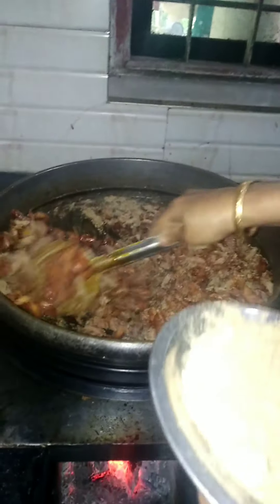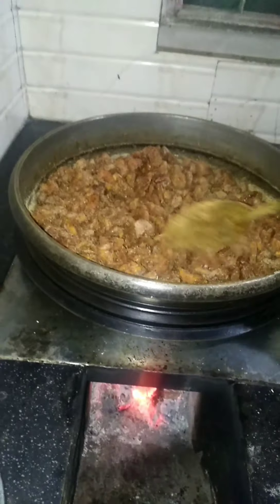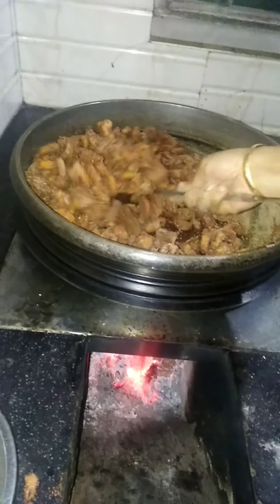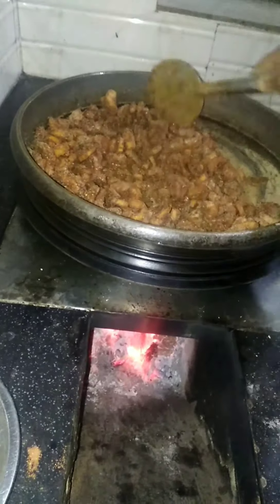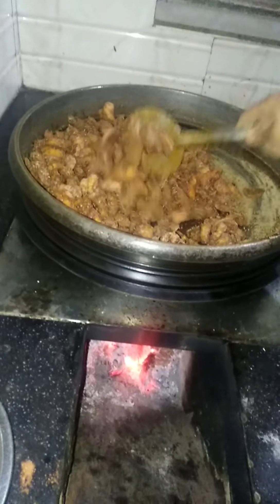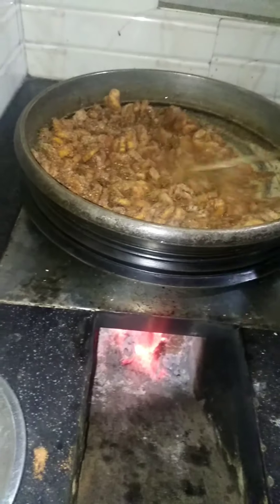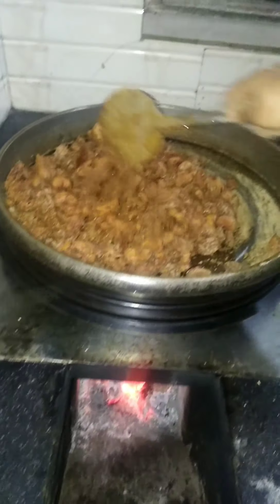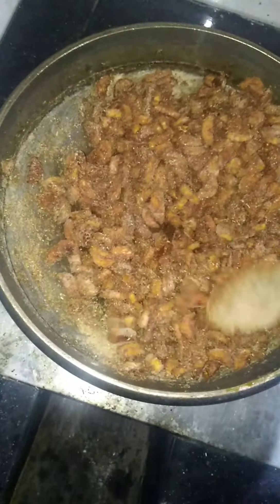ശർക്കര ഉപ്പേരി ഇനി ഈസിയായി വീട്ടിൽ ഉണ്ടാക്കാം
new videos are coming in this channel if you want to get that videos you want to subscribe this channel also please subscribe this channel also please subscribers please please please please please